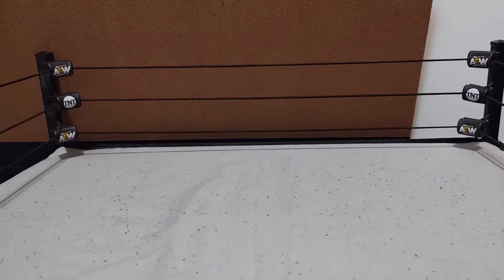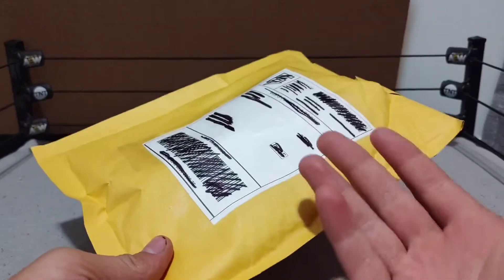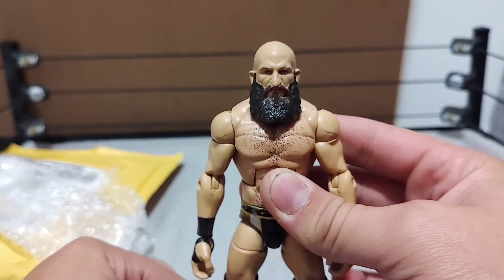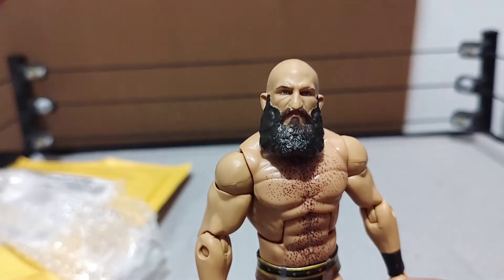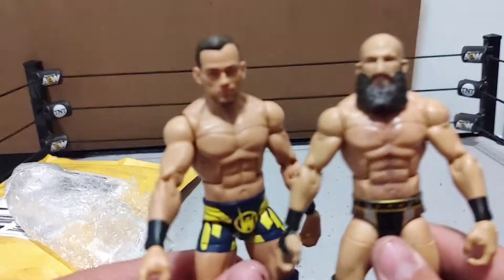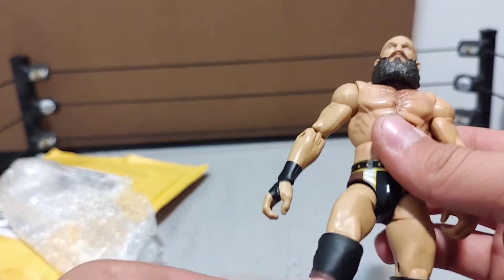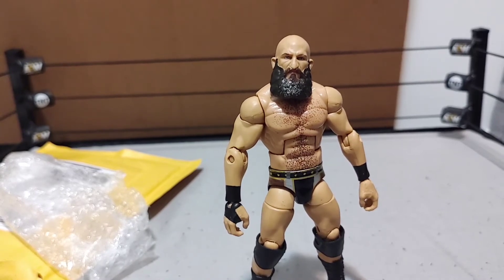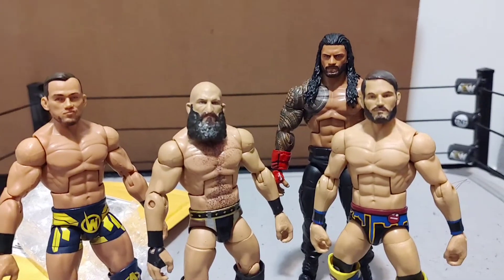Mystery Ebay Unboxing